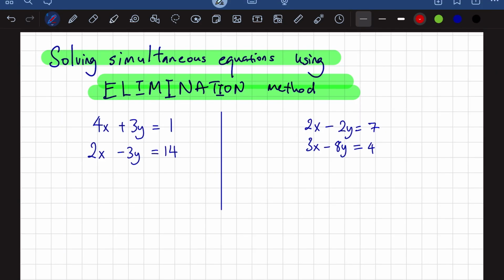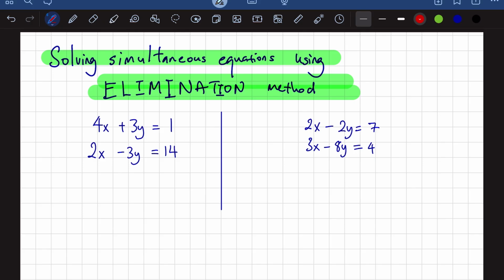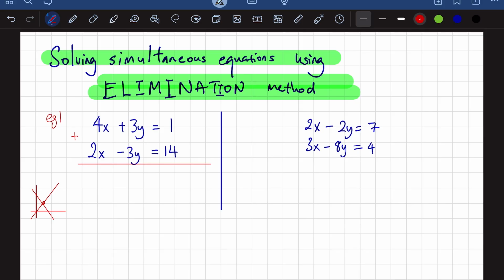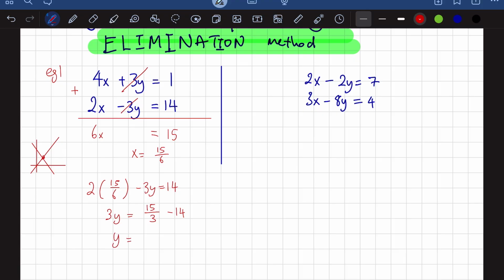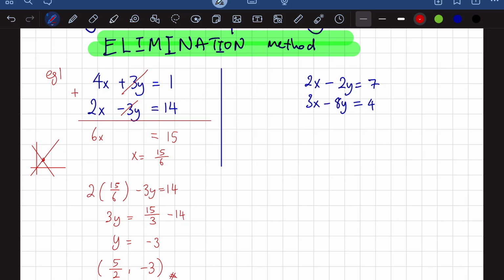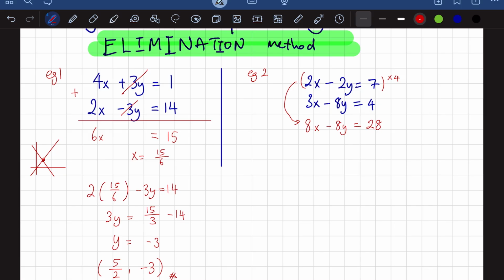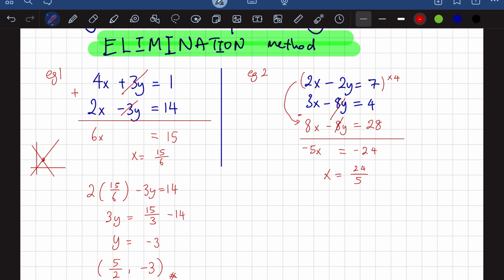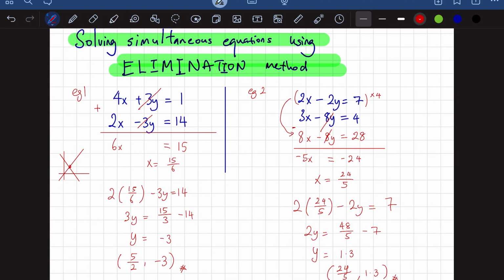Solving simultaneous equations using elimination method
📘 Solving Simultaneous Equations using Elimination | 0606 Additional Mathematics Tutorial with Mr. Musa

Welcome to another episode in our 0606 Additional Mathematics series! In this lesson, I’ll guide you step-by-step through solving simultaneous equations using the elimination method — a critical skill under the CIE Add Maths syllabus.

🎯 Whether you’re preparing for Paper 1 or Paper 2, mastering this method is essential for handling algebraic equations confidently and efficiently.

🔍 What you’ll learn in this video:

✔️ How to align coefficients to eliminate a variable

✔️ Strategies to avoid common mistakes students make (e.g., sign errors or incorrect multiplication)

✔️ Step-by-step walkthroughs of CIE-style questions

🧠 Why this matters (according to the 0606 syllabus):

This video addresses content from Syllabus Topic 1.3: Simultaneous Equations, which expects students to:

“Solve simultaneous equations in two unknowns — one linear and one non-linear or both linear — by elimination and substitution.”

In this session, we focus specifically on elimination, laying the groundwork before tackling more complex systems later.

✨ Best for:

Students preparing for their O-Levels or IGCSEs with Cambridge 0606 Additional Mathematics

Learners who want a solid, exam-friendly method they can rely on.

Anyone who struggles with elimination and wants a clear, methodical explanation.

🔔 Don’t forget to:
✔️ Drop your questions in the comments — I respond personally!

Let’s eliminate the confusion and solve these systems together. 🧩